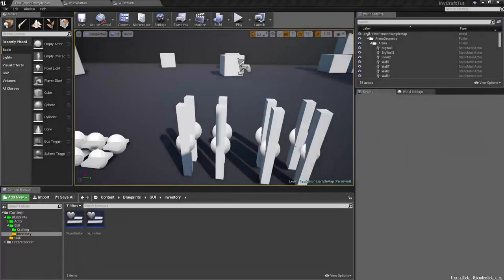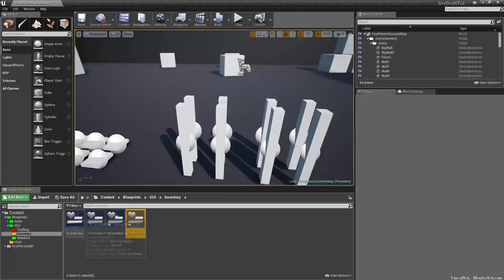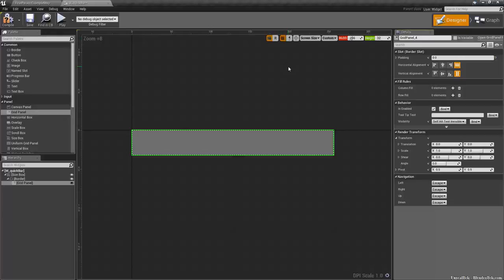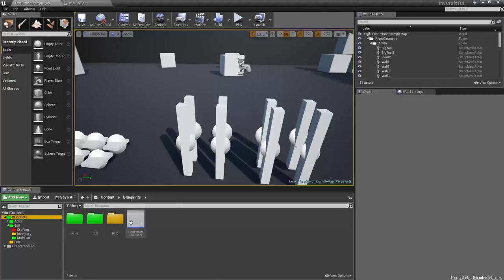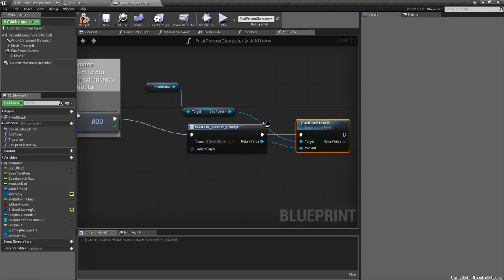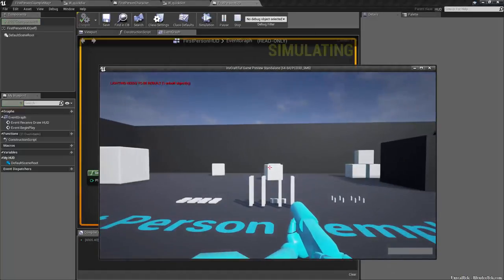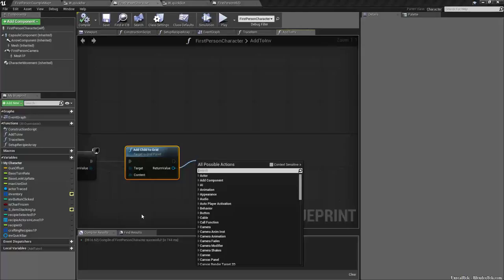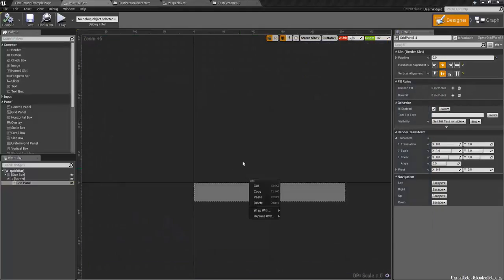Crafting/Inventory In UE4 Bonus Ep2: Working w/ UMG Grids & Slots - The Basics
I was on a video roll today and created this without any practice. Just some basic input unedited of working with slots and grids in unreal engine 4 to create a mini inventory quickbar on our screen. A start to a future series where we create a slot based and jigsaw inventory.